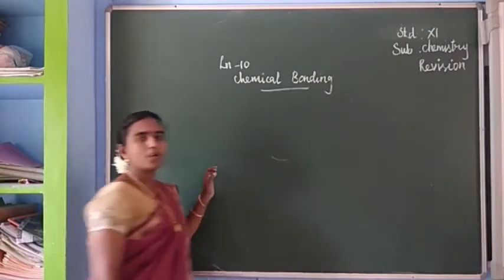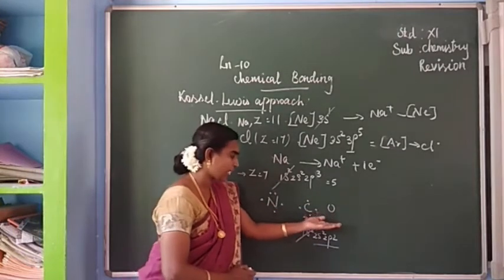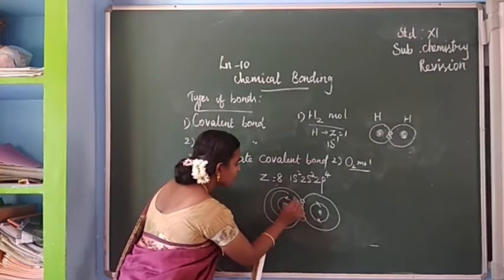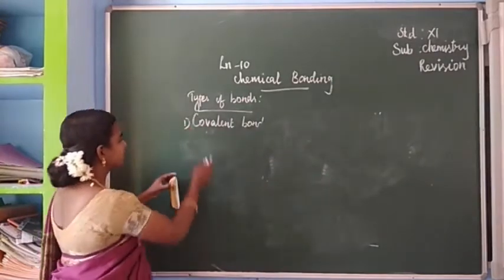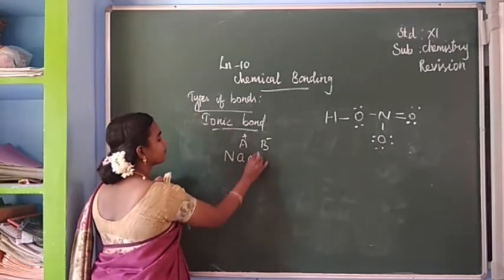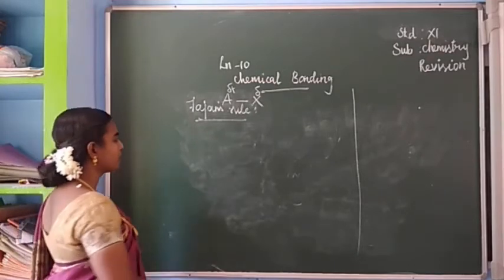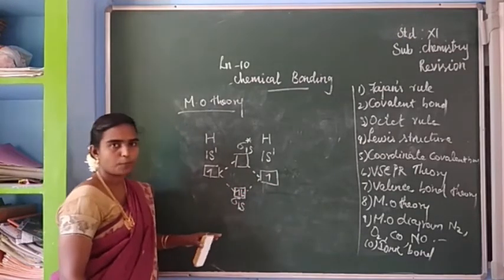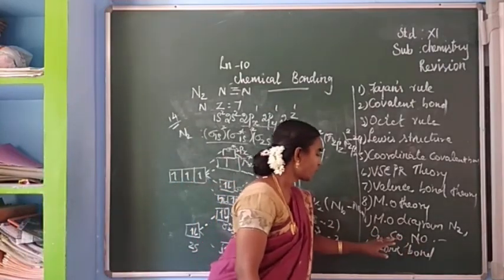11th Std Revision - Chemistry - class 9 - Joseph's School, Sasthankarai.